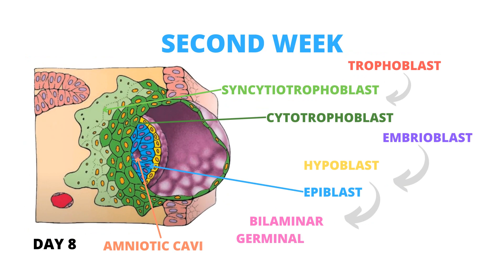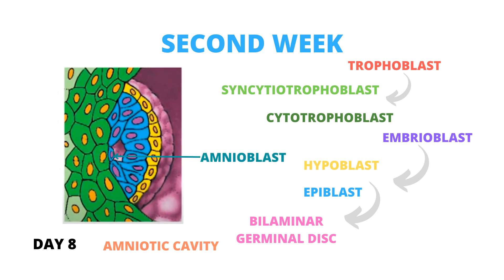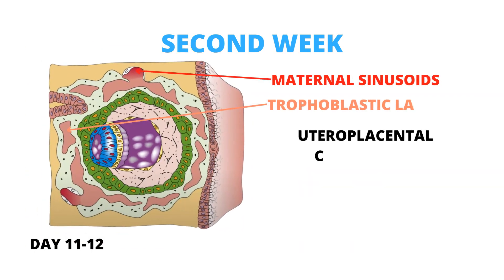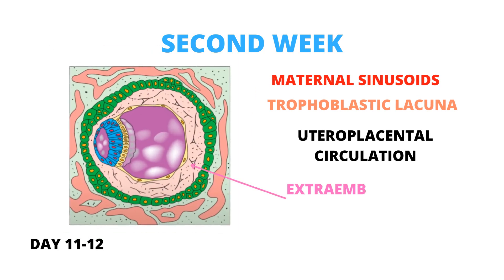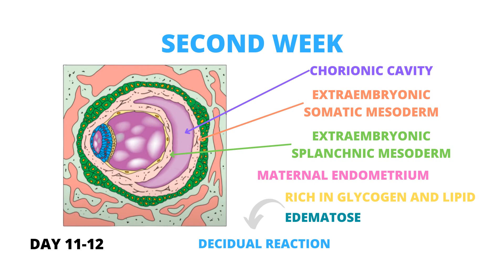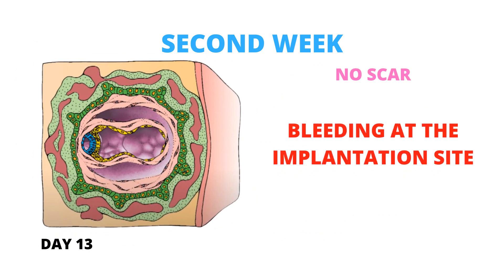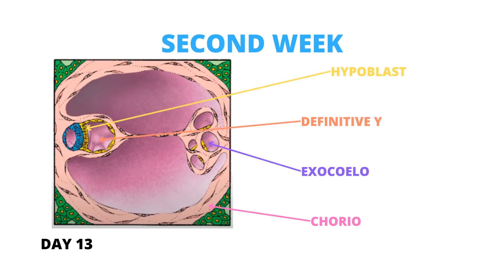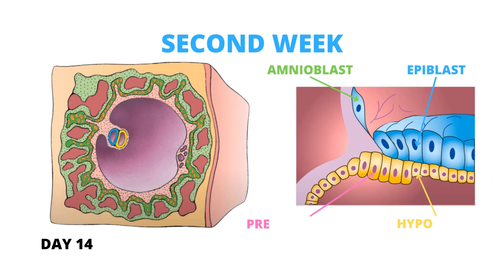✅ SECOND WEEK : EMBRYOLOGY 📚 EMBRYONIC DEVELOPMENT : PREGNANCY : BILAMINAR DISK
Summary:
At the 8th day of development, the blastocyst appears partially submerged in maternal endometrium. The trophoblast is differentiated into 2 layers:
- In cytotrophoblast
- And into syncytiotrophoblast.
The embryoblast, is differentiated into 2 layers:
- In Hypoblast
- And Epiblast
The Hypoblast and the Epiblast constitute the Bilaminar Germinative Disc.
A small cavity appears in the Epiblast, which increases in size and becomes the Amniotic Cavity.
By the 9th day of development, the Blastocyst is implanted deeper in the maternal endometrium, and as a consequence of its immersion, an occlusion by a fibrin clot is generated on the surface of the epithelium.
In the syncytiotrophoblast, spaces called vacuoles appear. These vacuoles then fuse and form large spaces called trophoblast lacunae.
On the inner surface of the cytotrophoblast, a thin membrane known as the exocellular or Heuser membrane begins to form.
This membrane, together with the hypoblast, forms the lining of the exocellomic cavity or primitive yolk sac.
By days 11 and 12 of development. The blastocyst is completely immersed in the endometrial stroma, and the surface epithelium closes completely, causing only a small bulge in the lumen of the uterus.
The trophoblastic lacunae of the syncytiotrophoblast form a remarkable intercommunicating network, and at the same time the syncytial cells penetrate deeper into the stroma and erode the endothelial lining of the maternal capillaries, causing maternal blood to enter the lacunar system.
These capillaries, which are congested and dilated, are known as maternal sinusoids.
Thus, as the trophoblast continues to erode more sinusoids, maternal blood begins to flow through the trophoblast system establishing uteroplacental circulation.
At the same time, a new population of cells appears between the inner surface of the cytotrophoblast and the outer surface of the exocellular cavity, forming a thin, loose connective tissue. This tissue is called extraembryonic mesoderm.
Soon cavities develop that eventually converge into a single one and create a new space known as the Extraembryonic Cavity or Chorionic Cavity.
As a consequence of the appearance of the Chorionic Cavity, the extraembryonic mesoderm splits into 2 sheets.
- Extra-embryonic somatic mesoderm.
- Extraembryonic splanchnic mesoderm.
The endometrium adjacent to this product becomes rich in glycogen and lipids. In addition, this tissue becomes edematous. These changes are known as the decidual reaction.
By day 13,
the scar on the surface epithelium has disappeared.